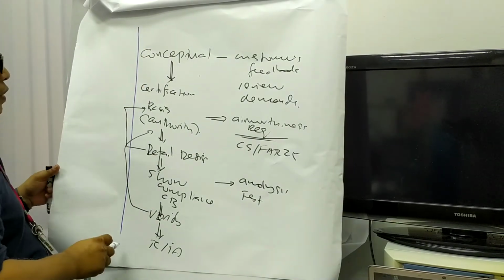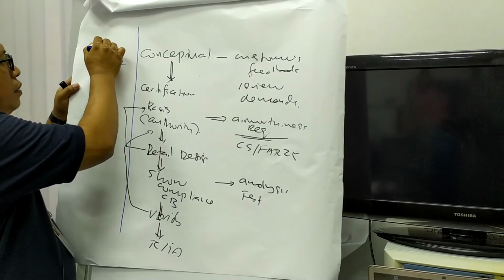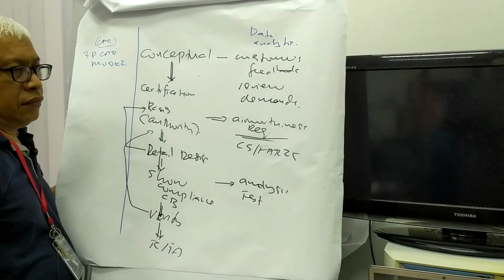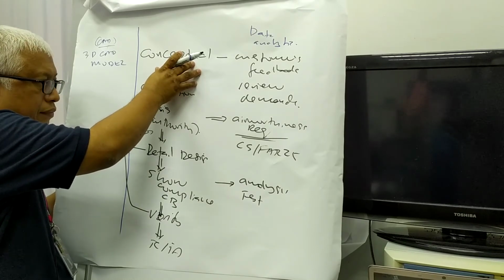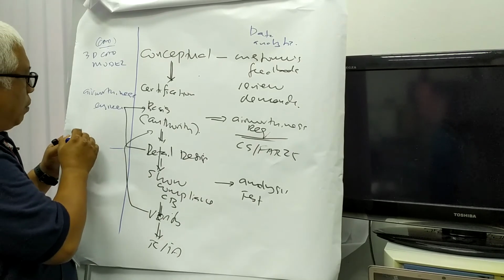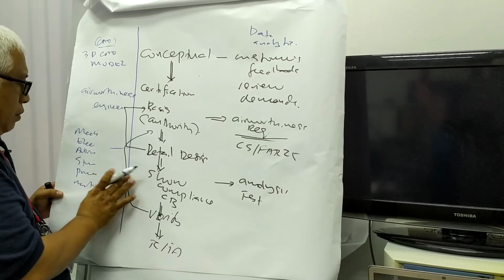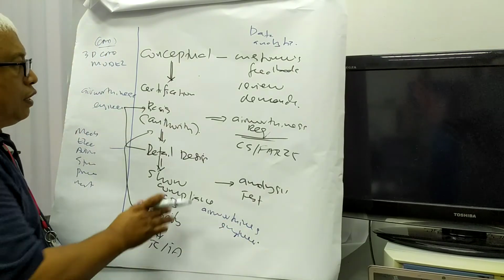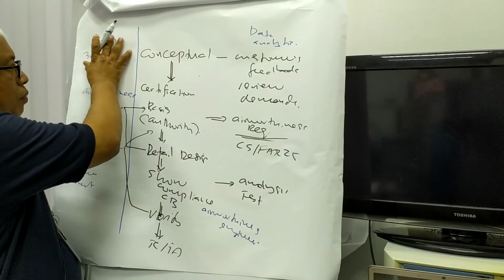Aerospace Industry Prep 3 Design and Certification